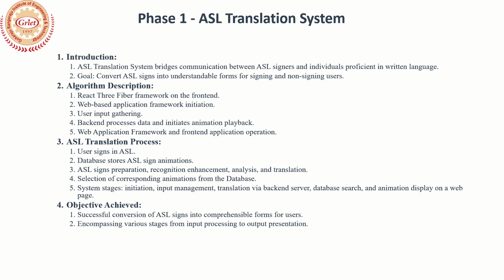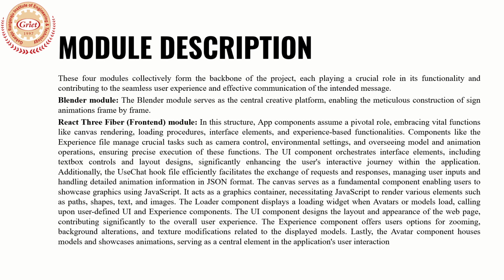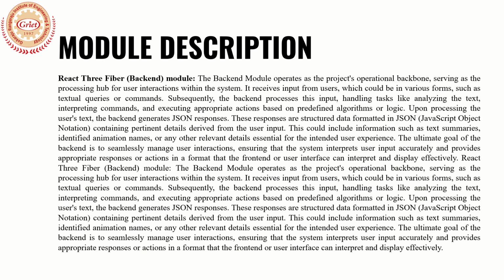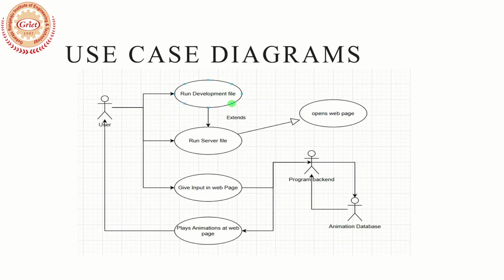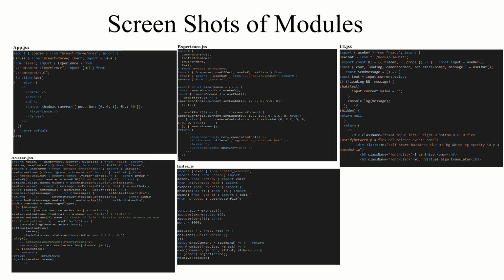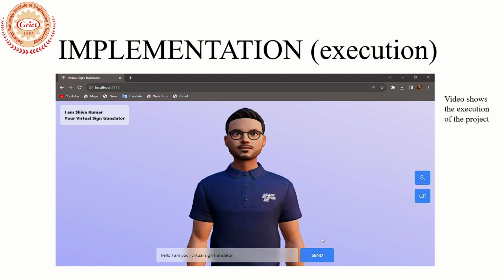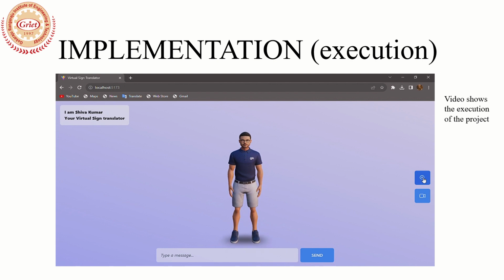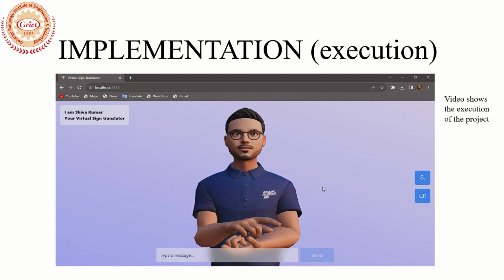GRIET-CSE- 2023-24-Batch-B13-Major Project-AMERICAN SIGN LANGUAGE COMMUNICATOR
In today's fast-paced world, the "American Sign Language Translator" emerges as a pivotal
solution, bridging the communication chasm between non-sign language users and proficient
ASL individuals. Recognizing the pressing time constraints faced by individuals seeking
immediate interaction without mastering the intricacies of sign language, this project assumes
paramount importance.
Tailored expressly for non-sign language users requiring seamless ASL communication, the
application boasts an instinctive interface, seamlessly translating spoken words into real-time
ASL gestures. Through the fusion of Blender's dynamic animations and React Three Fiber's
prowess in user input and animation playback on a versatile web platform, this project signifies
the convergence of 3D modeling intricacies with the finesse of web development.
Centralizing its efforts on optimizing the synergy between Blender's capabilities and web
technology, this endeavour serves as a springboard for future integrations and pioneering
advancements. By redefining the boundaries of communication, it ushers in a new era of instant
interaction that transcends linguistic barriers, circumventing the typically exhaustive demands
of mastering sign language.
At its core, the American Sign Language Translator stands as an epitome of accessibility,
championing inclusivity and efficiency in communication. By eliminating the traditional
learning curve associated with ASL, this innovative tool fosters a more interconnected society
where communication barriers dissolve, offering a gateway to a more inclusive and
interconnected world.